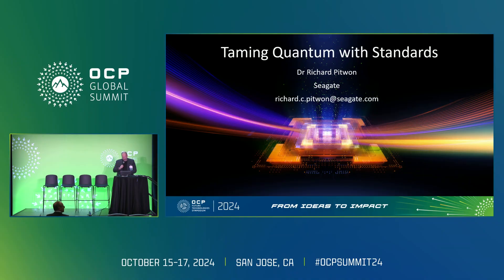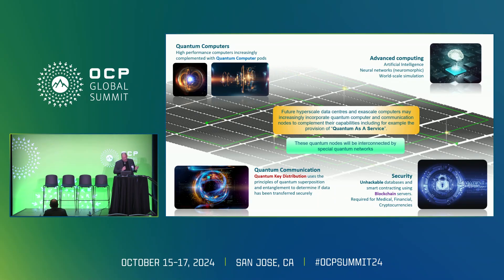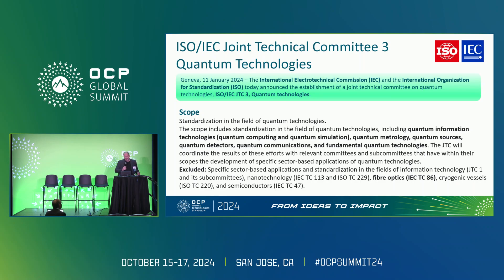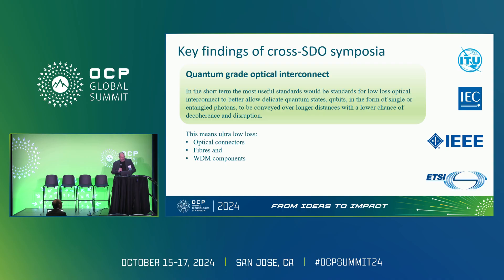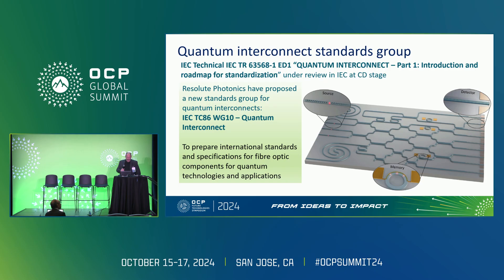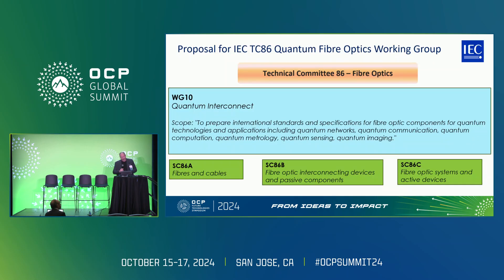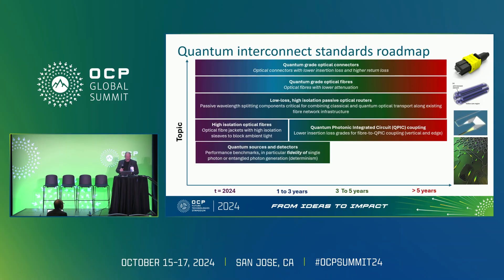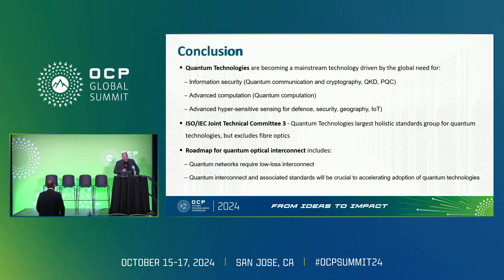Taming Quantum with Standards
"Richard Pitwon (Ceo) - Resolute Photonics

In this talk we will introduce the latest developments in quantum standardisation relevant to future hyperscale data centres. 2024 has been the most eventful year so far for quantum standards with the launch of IEC/ISO Joint Technical Committee 3 - Quantum Technologies at the beginning of the year- which will serve as the most holistic body for quantum standards. JTC3 however explicitly excludes IEC TC86 - fibre optics- which represents a huge gap as fibre optics- including integrated photonics- accounts for the majority of quantum technologies. In order to address this critical gap- a new working group will be proposed in 2024 in the IEC Technical Committee Fibre Optics. IEC TC86 WG10 - Quantum Interconnects will prepare the first international standards and specifications for fibre optic components for quantum technologies and applications including quantum networks- quantum communication- quantum computation- quantum metrology- quantum sensing- quantum imaging."